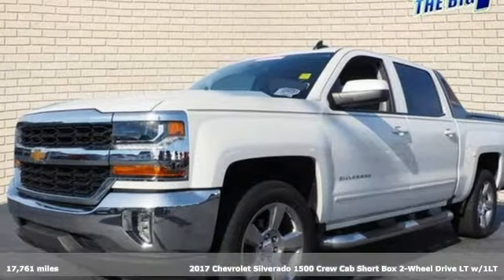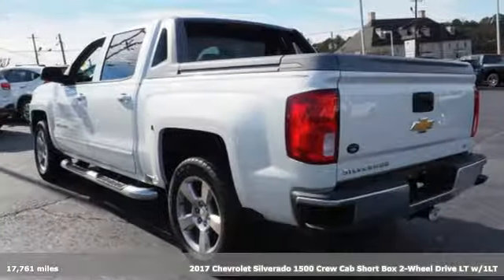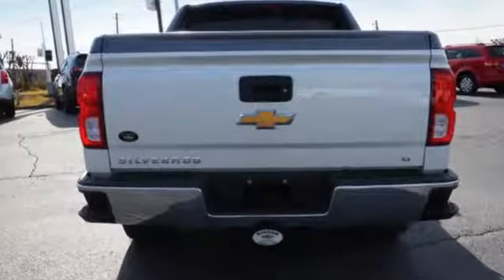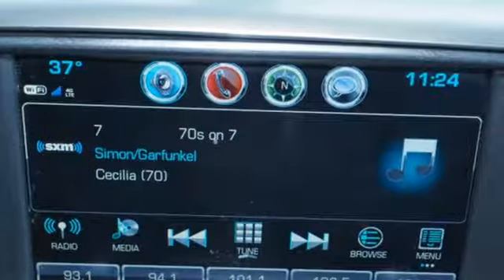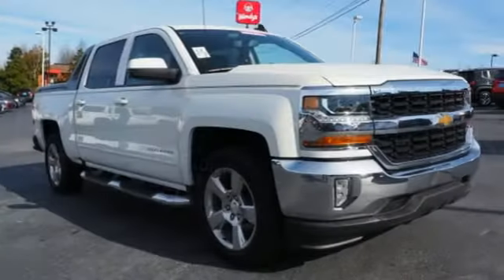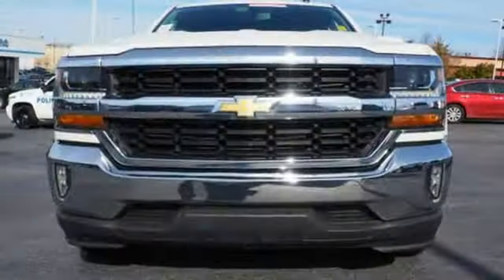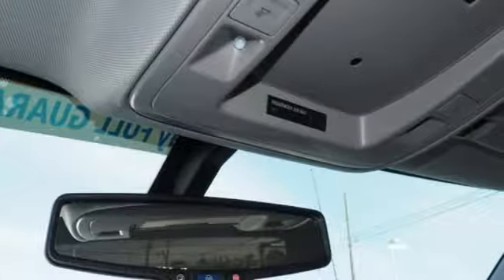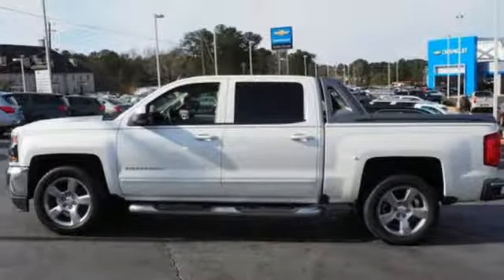Used 2017 Chevrolet Silverado 1500 Jonesboro GA Stockbridge, GA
Year: 2017
Make: Chevrolet
Model: Silverado 1500
Trim: LT
Engine: EcoTec3 5.3L V8
Transmission: 6-Speed Automatic Electronic with Overdrive
Color: White
Interior: Dark Ash/Jet Black
Mileage: 17761
Stock #: A9436
VIN: 3GCPCRECXHG436794
Recent Arrival! Odometer is 4454 miles below market average!brbrWOW!!!, RARE $6,595.00 HIGH DESERT PACKAGE!!!, PEARL WHITE!!!, ALL STAR!!!, 6 Speaker Audio System, BluetoothA® For Phone, Emergency communication system, Exterior Parking Camera Rear, Fully automatic headlights, High-Intensity Discharge Headlights, Premium audio system: Chevrolet MyLink, Rear Vision Camera, Remote Keyless Entry, Steering Wheel Audio Controls.brbrIridescent Pearl Tricoat 2017 Chevrolet Silverado 1500 4D Crew Cab LT LT1 RWD EcoTec3 5.3L V8 In order to verify and receive your internet price, you must present a printed copy of this page's internet price in person at the dealership. The advertised price does not include sales tax, vehicle registration fees, finance charges and any other fees required by law. We attempt to update this inventory on a regular basis. However, there can be lag time between the sale of a vehicle and the update of the inventory. EPA mileage estimates are for newly manufactured vehicles only. Your actual mileage will vary depending on how you drive and maintain your vehicle. Before purchasing this vehicle, it is your responsibility to address any and all differences between information on this website and the actual vehicle specifications and/or any warranties offered prior to the sale of this vehicle. Vehicle data on this website is compiled from publicly available sources believed by the publisher to be reliable. Vehicle data is subject to change without notice. The publisher assumes no responsibility for errors and/or omissions in this data the compilation of this data and makes no representations express or implied to any actual or prospective purchaser of the vehicle as to the condition of the vehicle, vehicle specifications, ownership, vehicle history, equipment/accessories, price or warranties.brbrAwards:br * 2017 KBB.com 10 Most Awarded Brands

Address:
1250 Battlecreek Rd